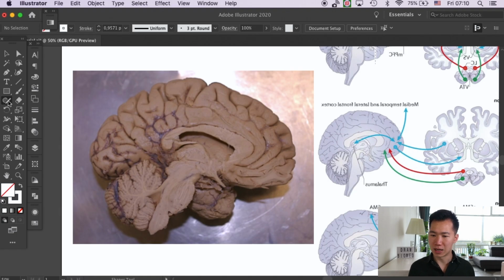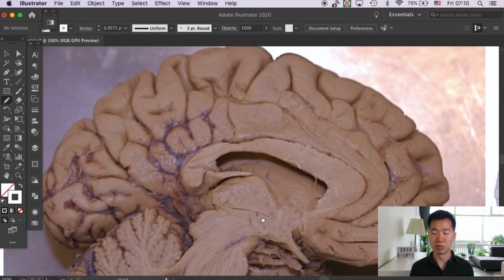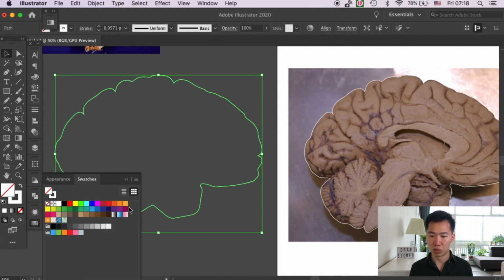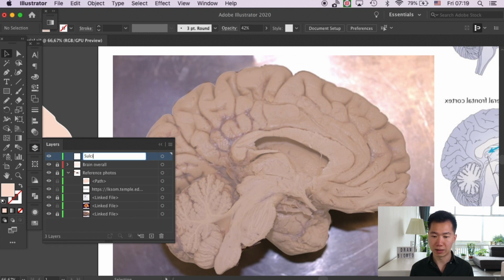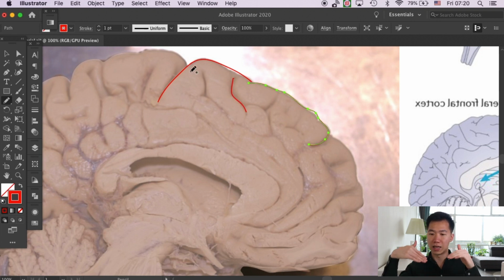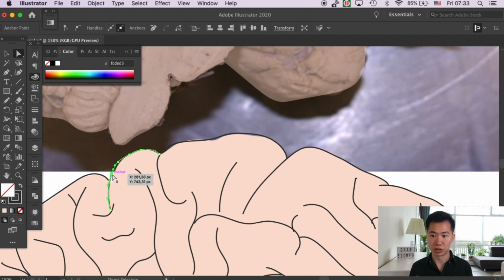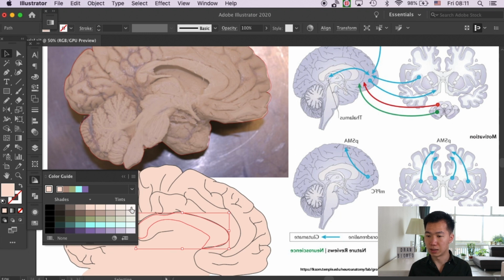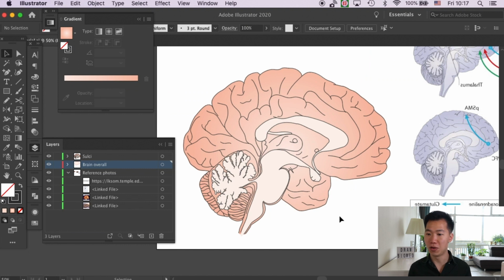How to draw Human Brain | Medical Illustration | Graphical Abstract | Scientific Illustration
Hello Scientists, this video shows you how to draw a human brain illustration from a dissection specimen in Adobe Illustrator.